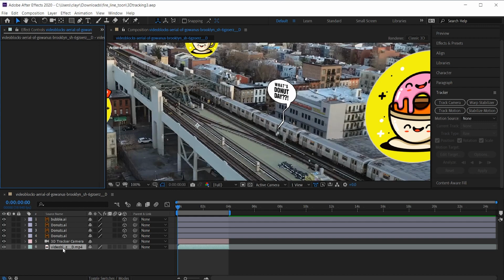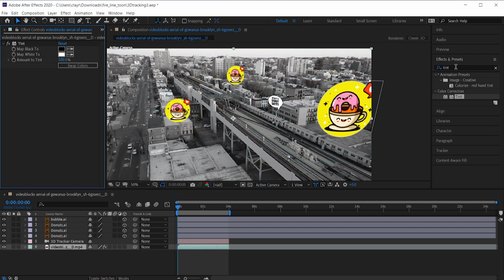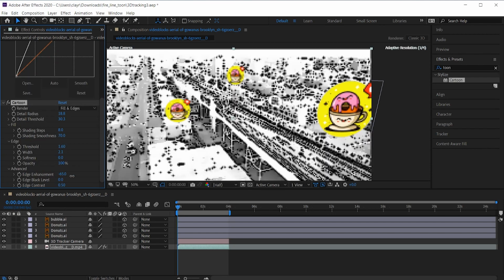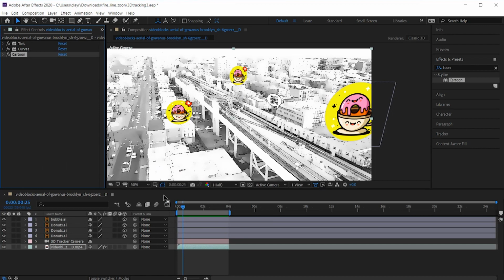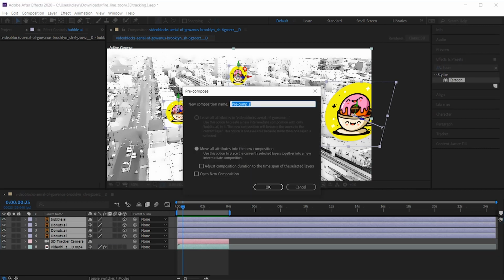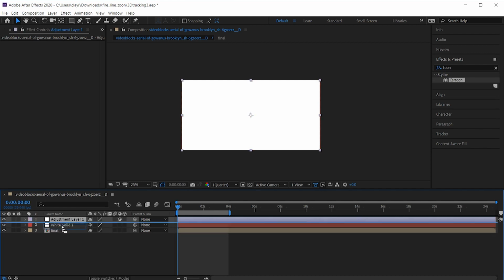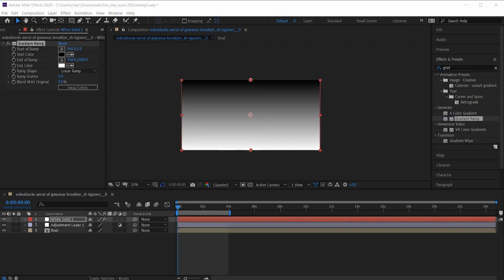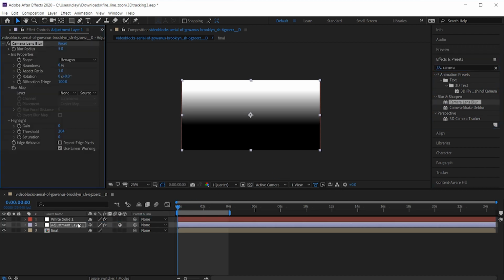Toon Style of Video & Camera Blur in After Effects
The Toon effect -- mixed with curves and tint -- can give your video a stylized look. Adjust the % of tint mix to give some color back to the video (or leave at 100% if you want it to be grayscale).